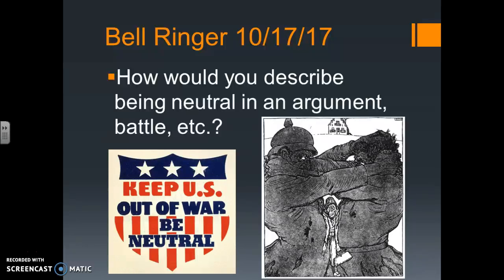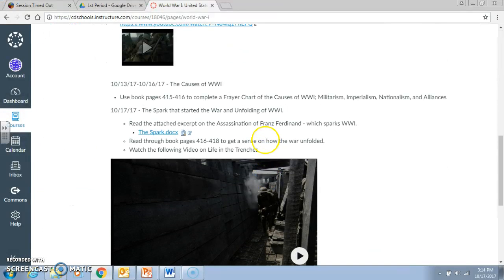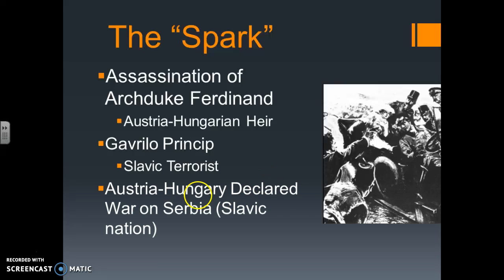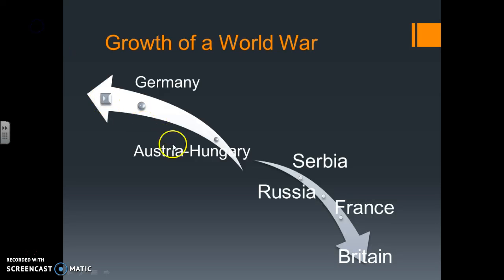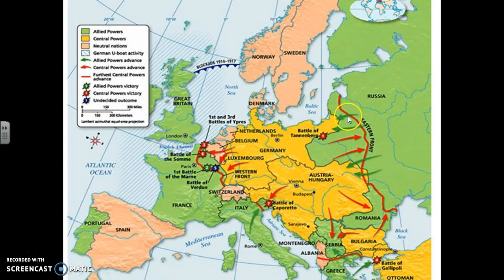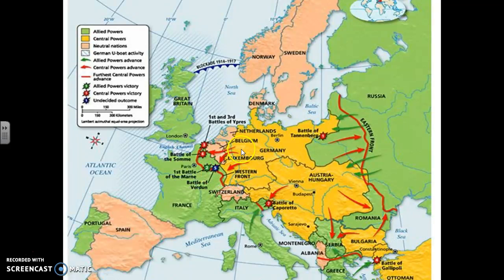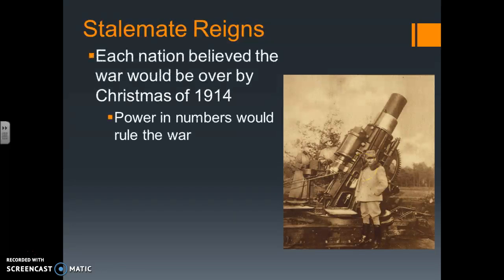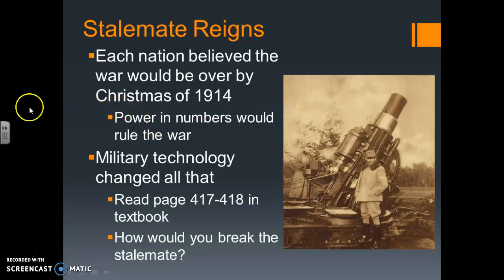10/17/17: The Spark of WWI and the Unfolding of the War